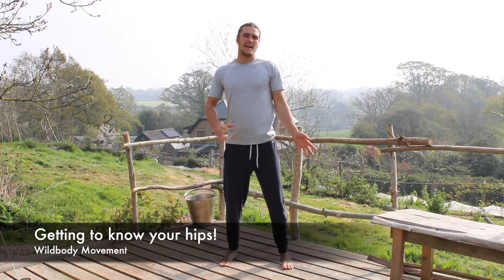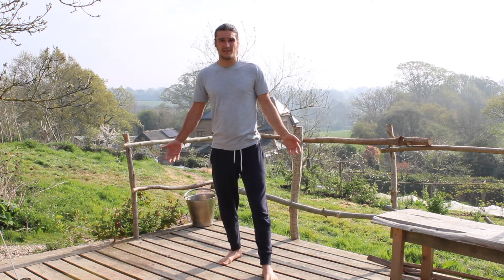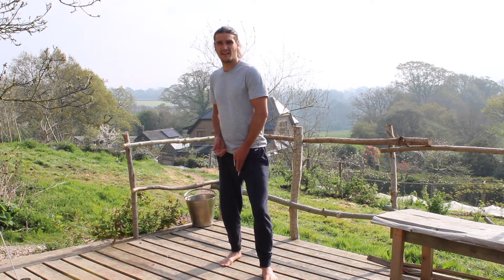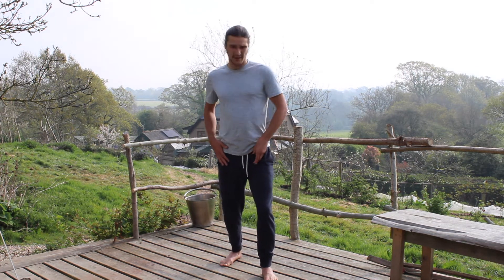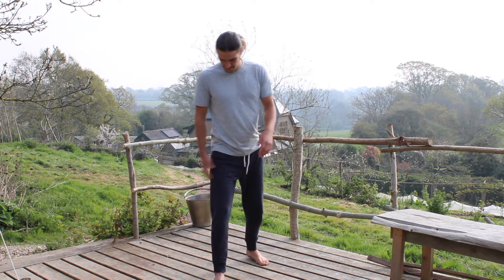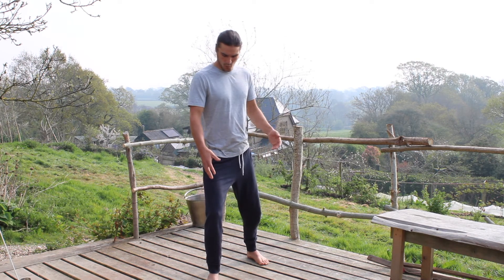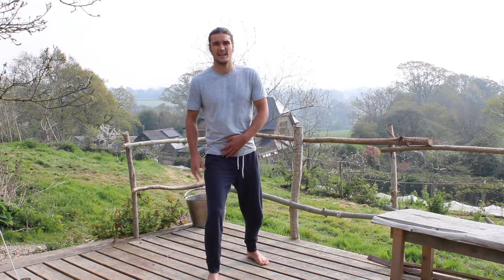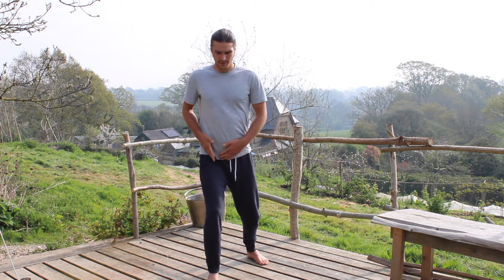Getting to know your hips! One move to smooth out tight clunky hip joints and move past knee pain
This is a great movement for working on hip mobility for beginners and beyond. This was a movement that I first learnt while studying Taiji and other  Taoist martial arts in Wu-dang, China. It's one of the building blocks of much more complex movements, but I've found that just working on this basic articulation can make a massive difference to hip and knee health. On top of that this movement actively helps boost you immune system through stimulating the lymph nodes in the area, so adding this into your daily routine is a no brainer!